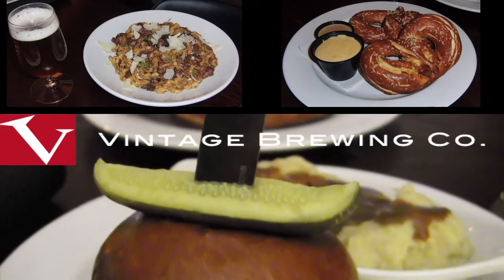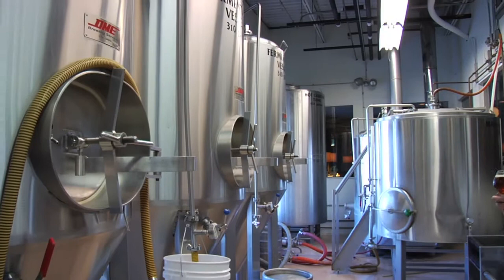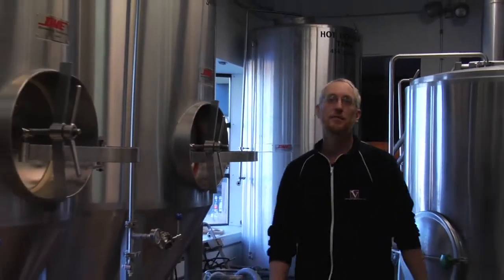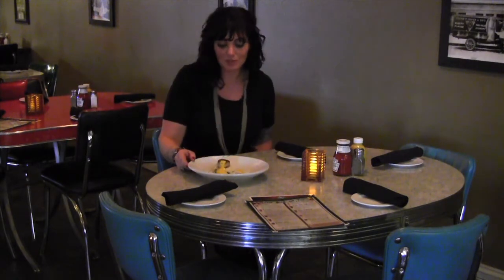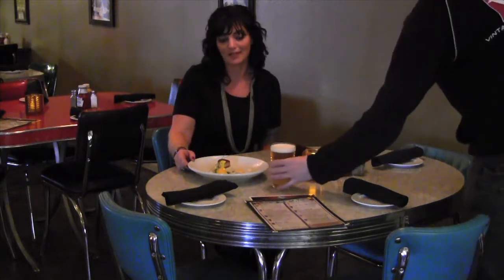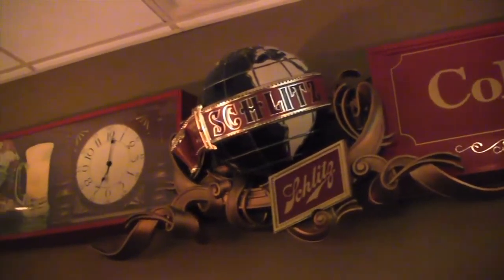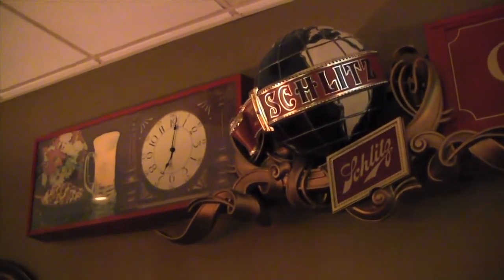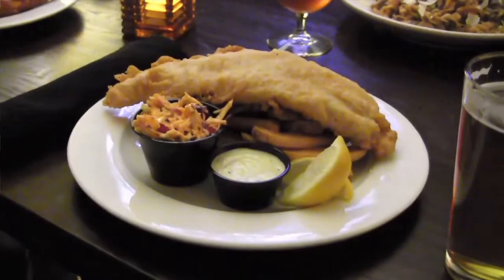Madison Magazine Visits Vintage Brewing Company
Madison Magazine Visits Vintage Brewing Company for a look at their great brews and the history behind the name.